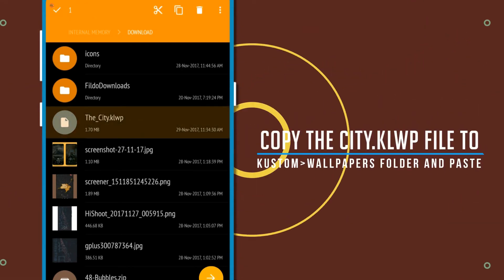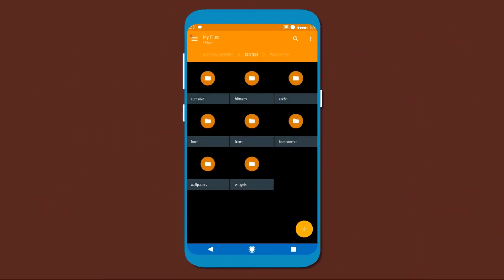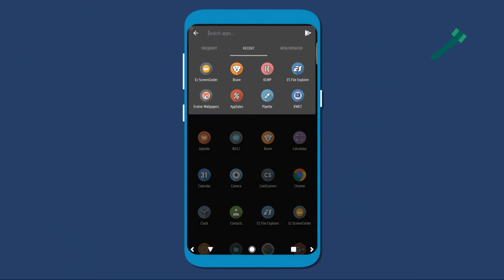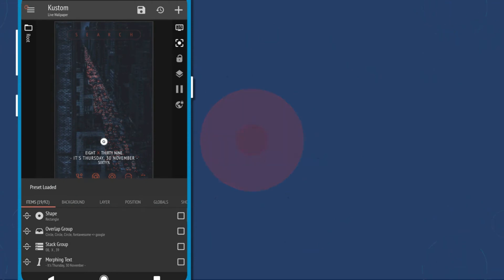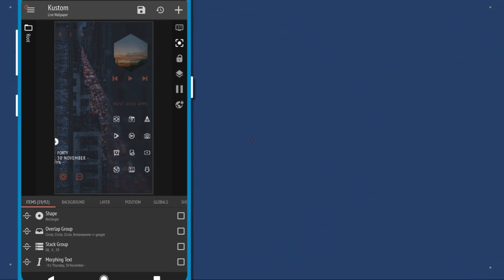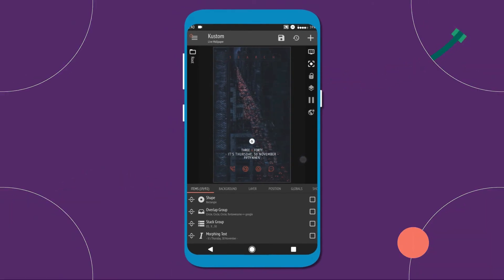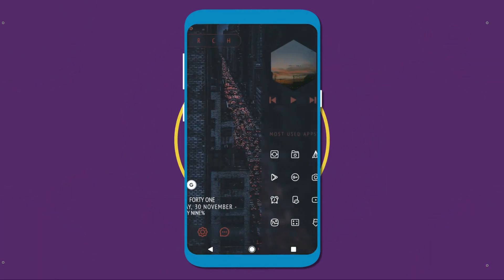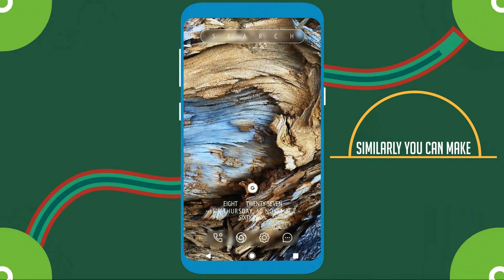BEST ANDROID SETUPS- KLWP CITY & ELEGANT SEA . (FEATURING MOBILE KEEDA)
Collaboration Video with Mobile Keeda.

visit the other channel here
MOBILE KEEDA -

BEST ANDROID SETUPS-  KLWP CITY & ELEGANT SEA.

1st setup starts at 00:32 and 2nd setup starts at 3:16

Apps Required for 1st setup (ELEGANT SEA) -

Apps Required for 2nd setup (THE CITY)